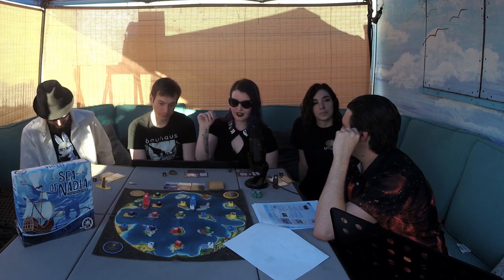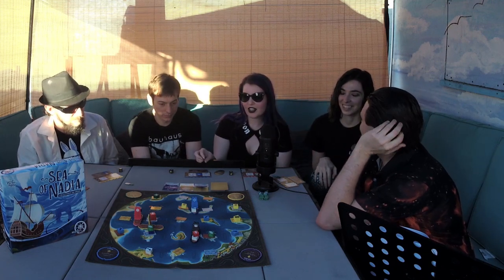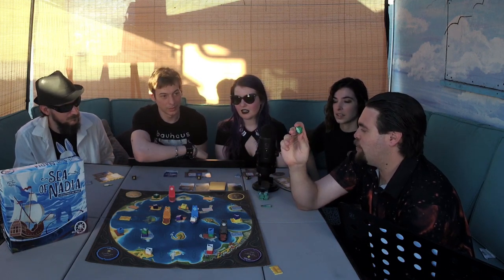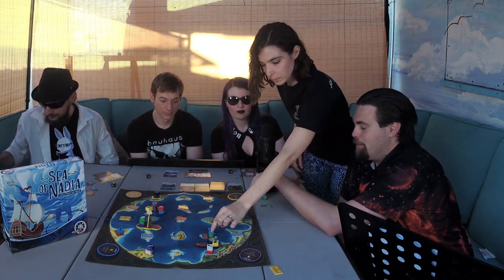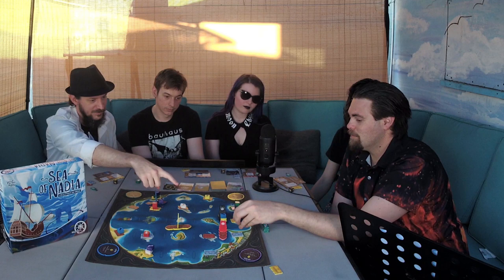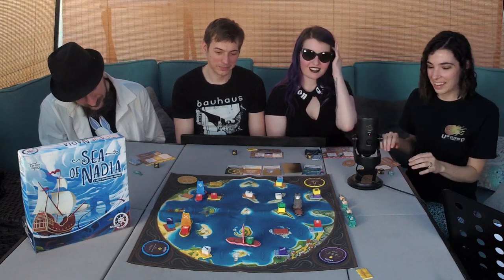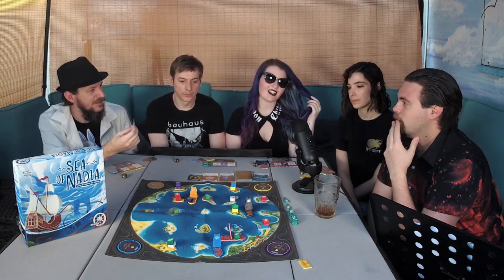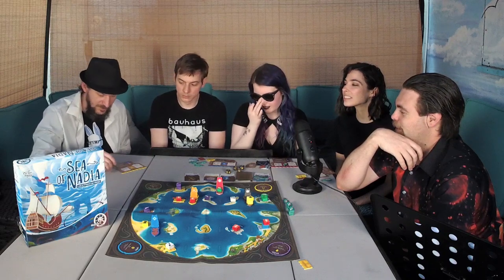Sea of Nadia | Playthrough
Sea of Nadia Playthrough by Unfiltered Gamer